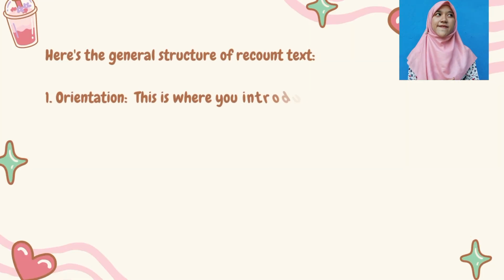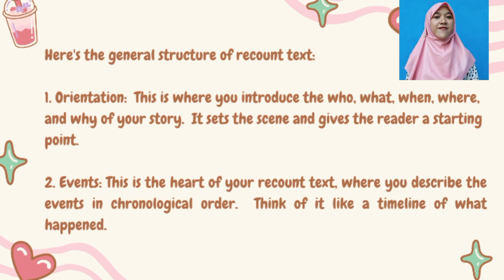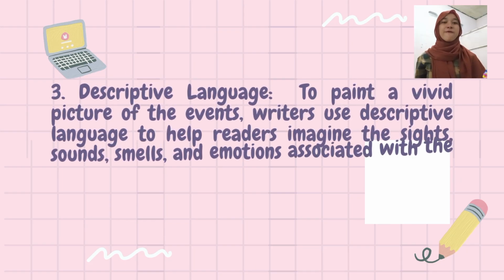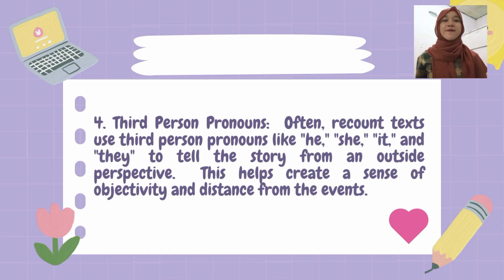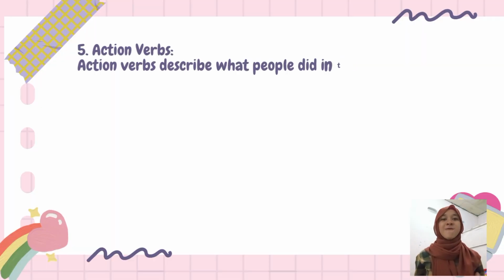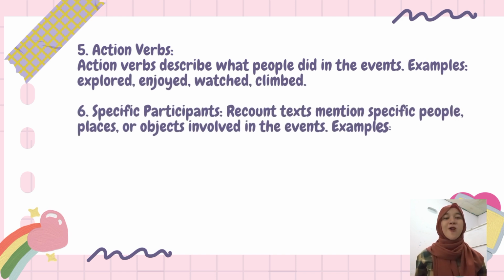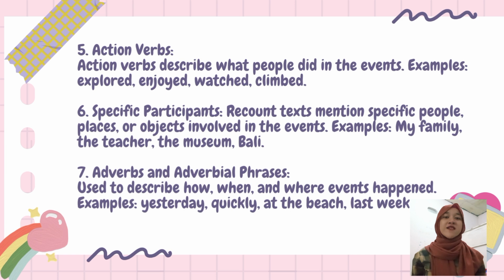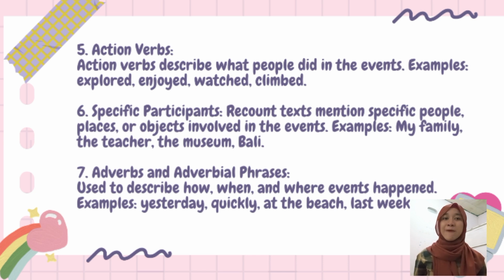TEFL for Receptive Skill Midterm